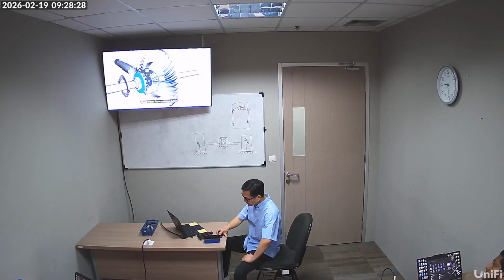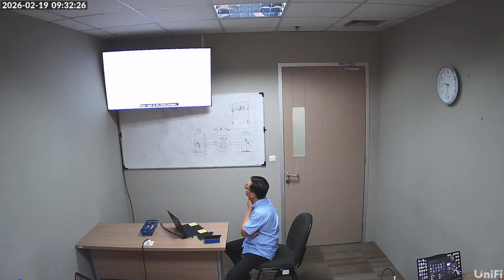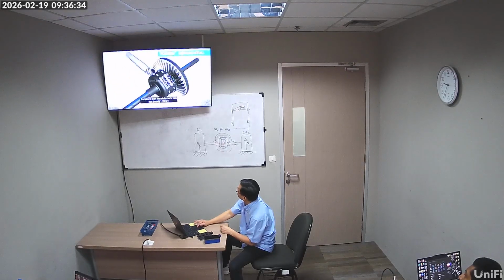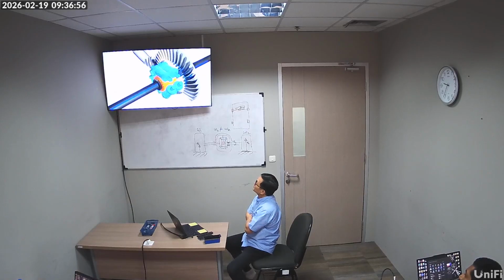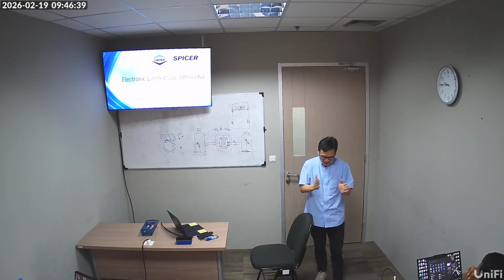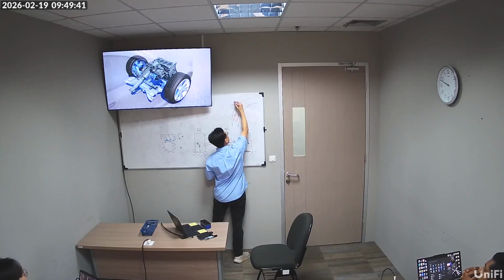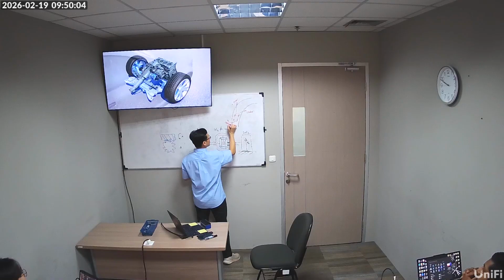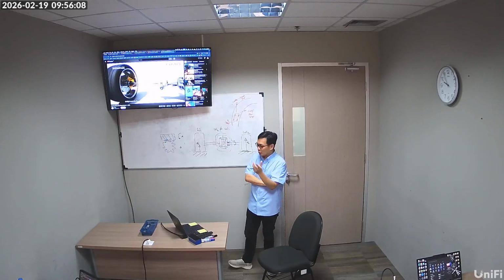IAS Week 4: Driveaxle assembly Part 1 of 2 (2026)